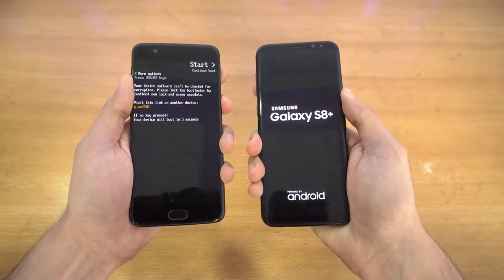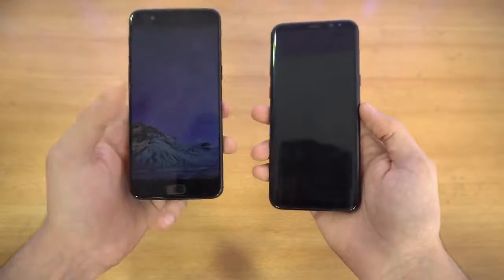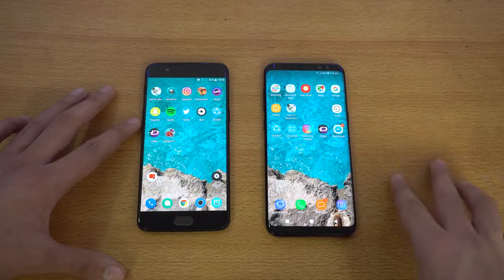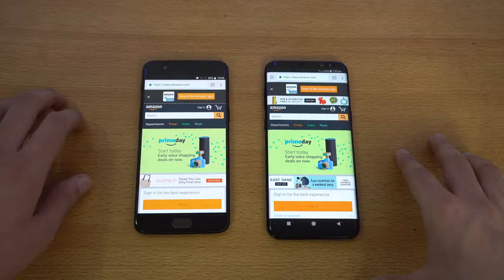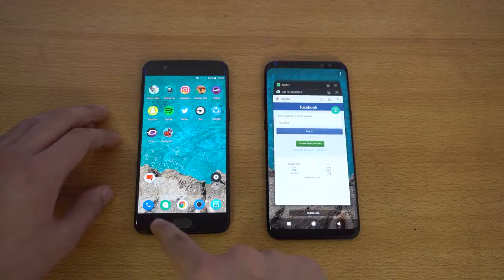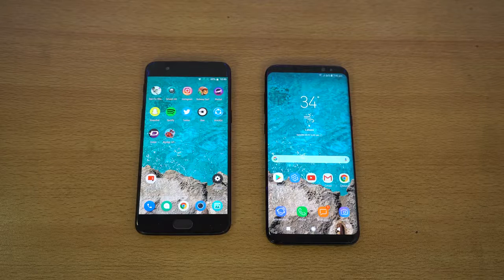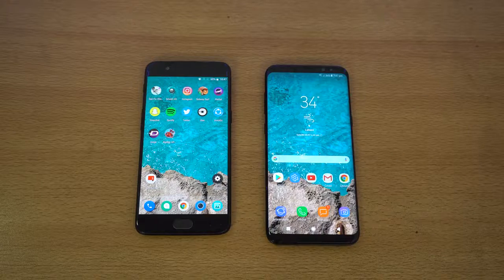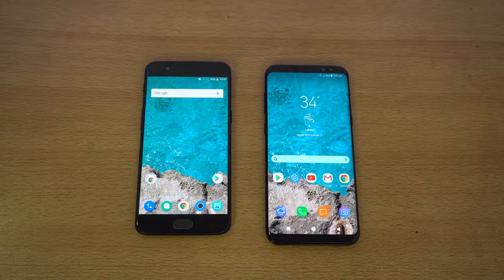OnePlus 5 vs Samsung Galaxy S8 Plus Speed Test 4K